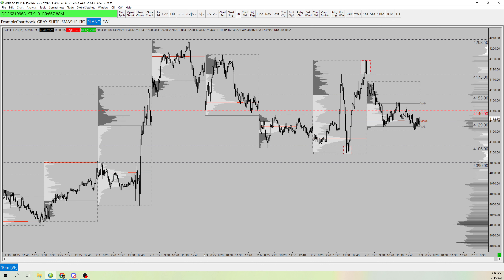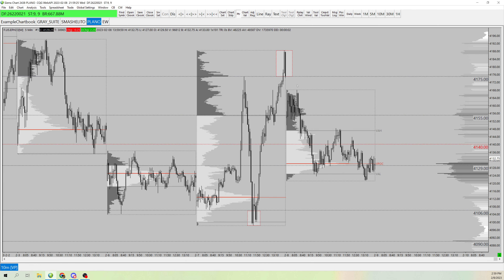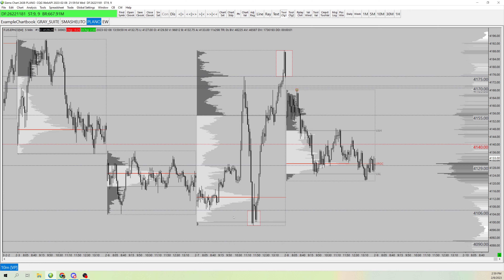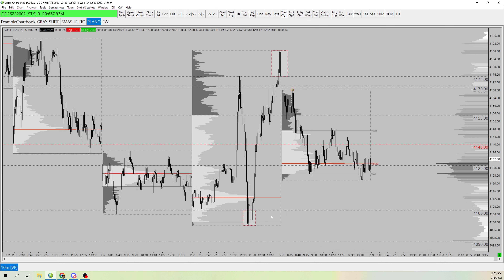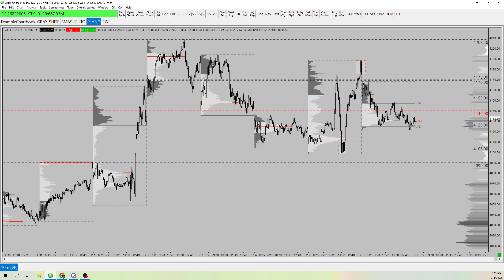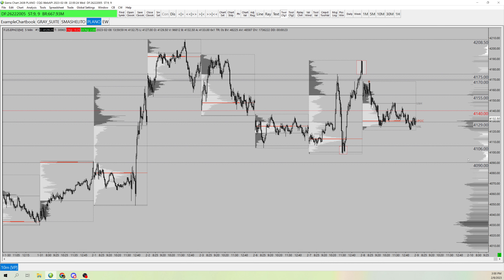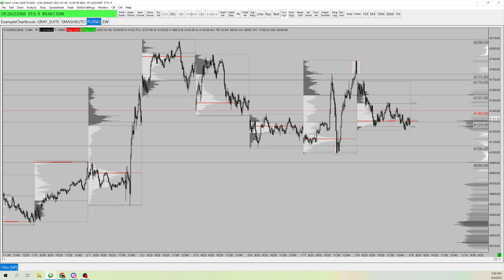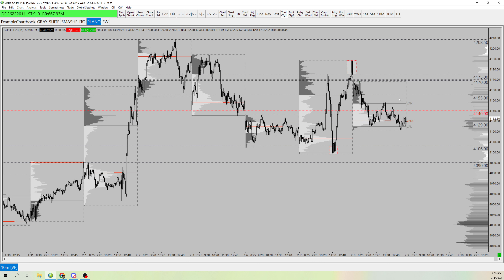Day Trading: Plan 2/9 (ES)